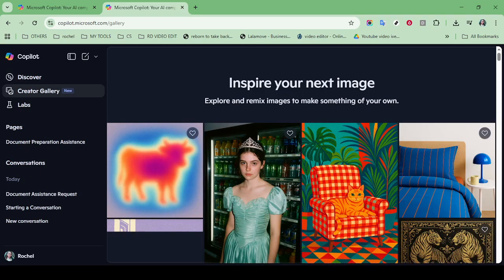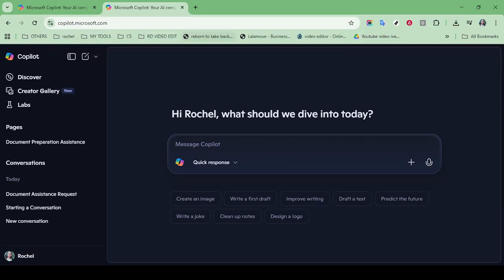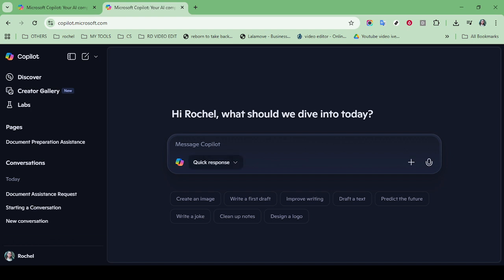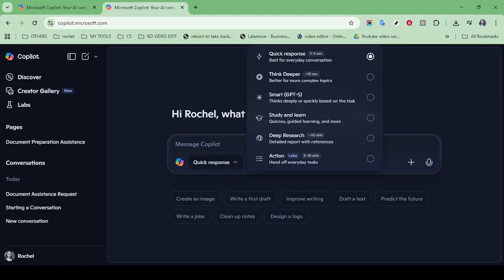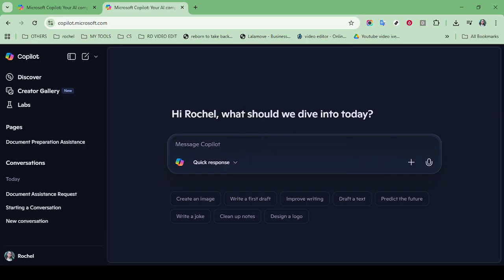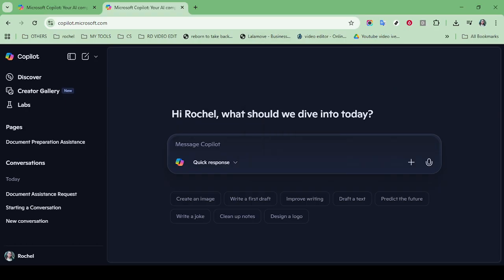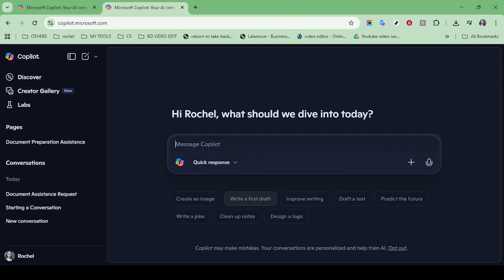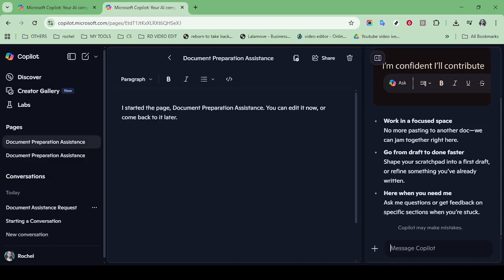How to use Microsoft Copilot for Teams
Want to supercharge your productivity in Microsoft Teams? 🚀 In this guide, we’ll show you how to use Microsoft Copilot in Teams to make meetings smarter, chats more efficient, and teamwork smoother than ever.

Microsoft Copilot in Teams helps you:
✔️ Summarize long conversations instantly
✔️ Generate meeting notes and action items automatically
✔️ Draft professional chat responses in seconds
✔️ Organize and prioritize tasks with AI assistance

Whether you’re a student, remote worker, or business professional, Copilot inside Teams can save you time, energy, and stress—so you can focus on what really matters: collaboration.